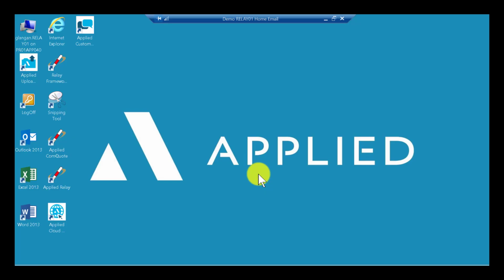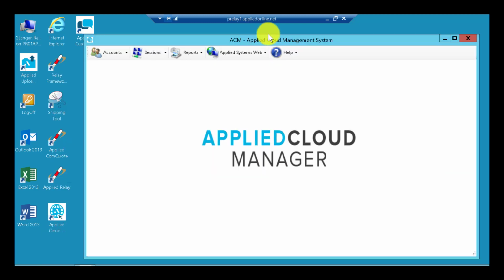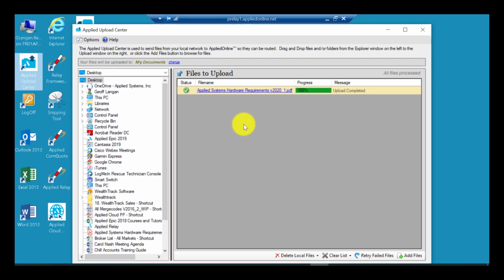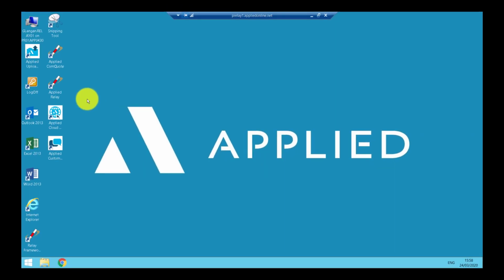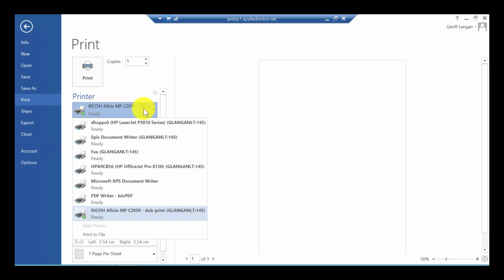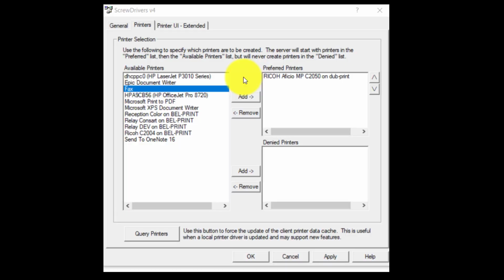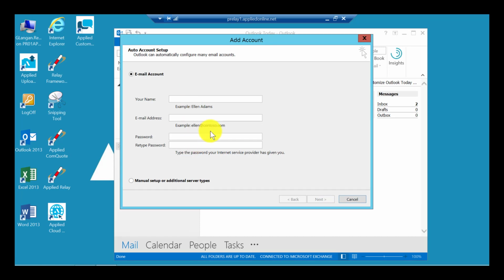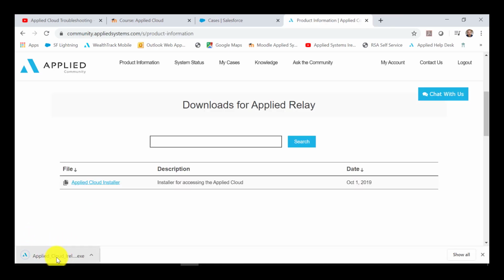Applied Cloud Troubleshooting